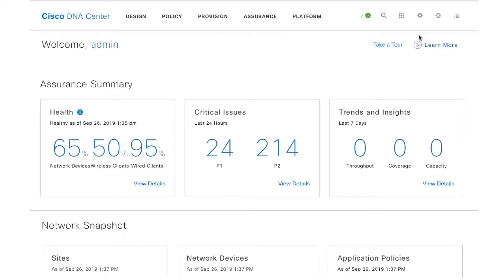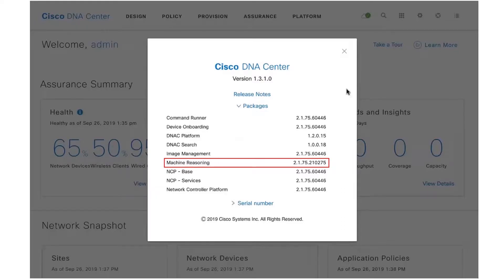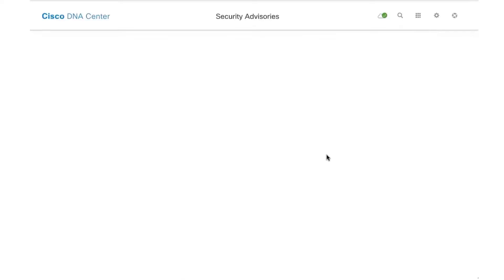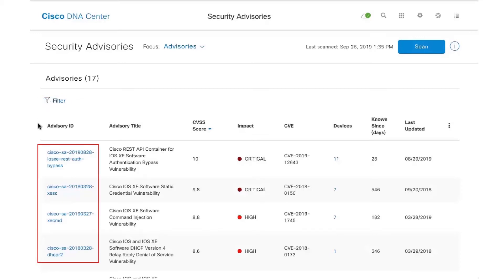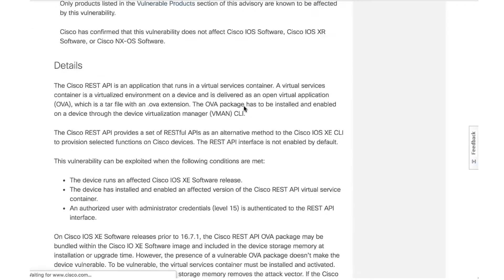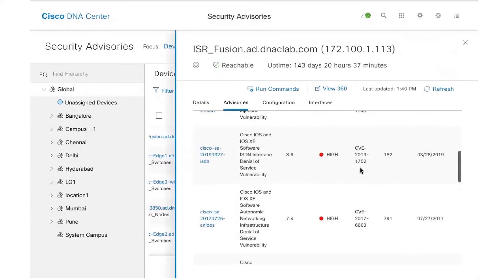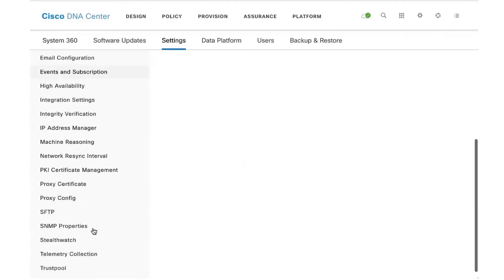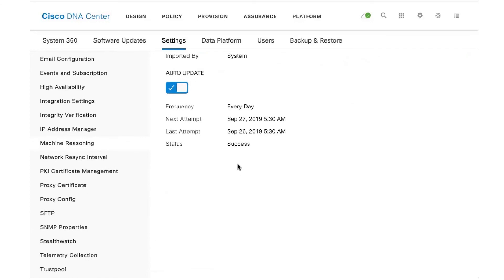Cisco DNA Center: Security Advisories using Machine Reasoning (Release 1.3.1.0)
This video shows you how Machine Reasoning captures and lists the security advisories recommended by the Cisco Product Security Incident Response Team (PSIRT) with Cisco DNA Center (Release 1.3.1.0).